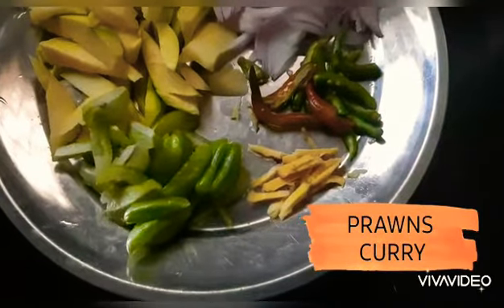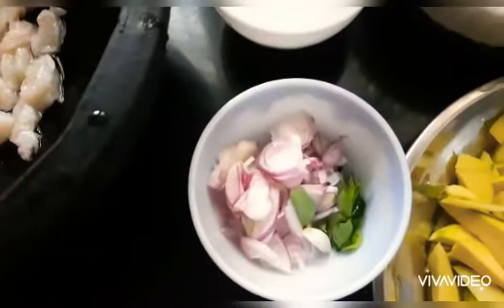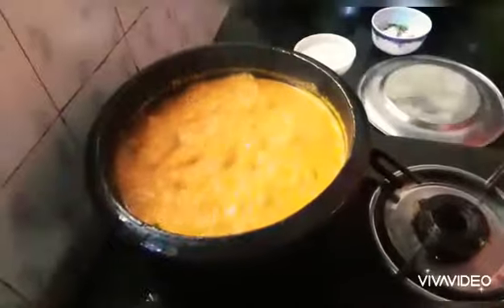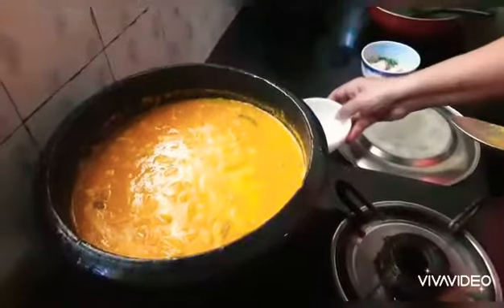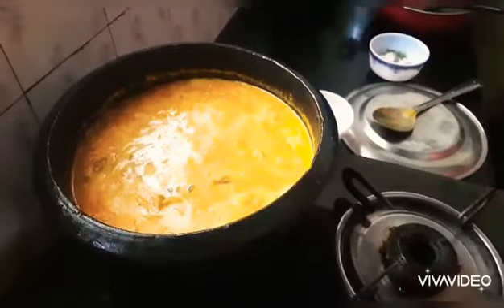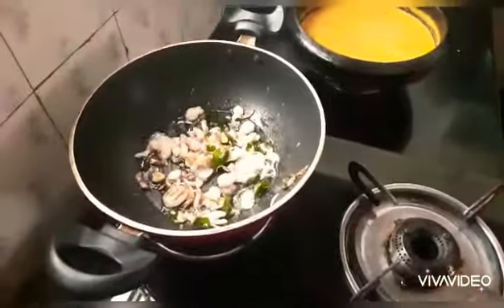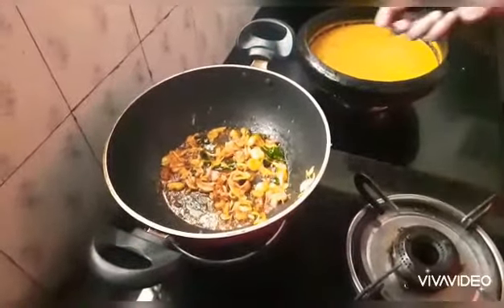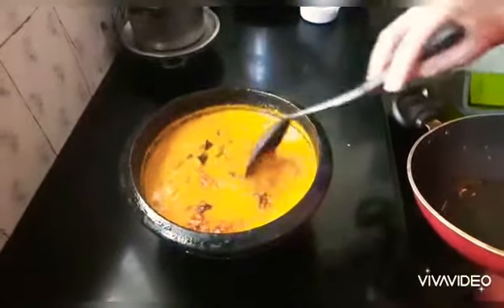Prawns mango curry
Prawns                         250 gms
Raw mango                 1no
Onion                          1no
Ginger                        1 piece
Green chilly                4 to 5 no
Salt
Coconut milk (thick) 1 cup
Coconut milk (thin )   2 cup

Pls See the video for preparation.

Garnishing
Small onion       4 to 5 no